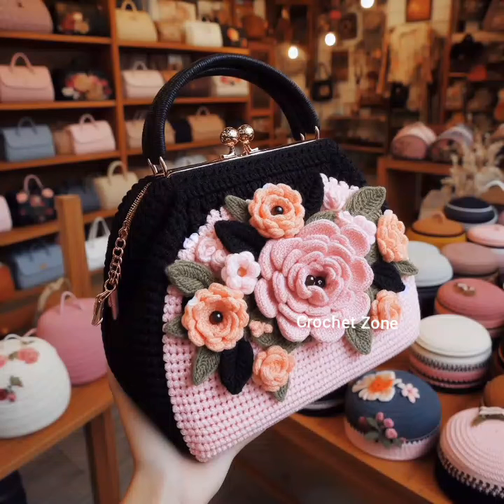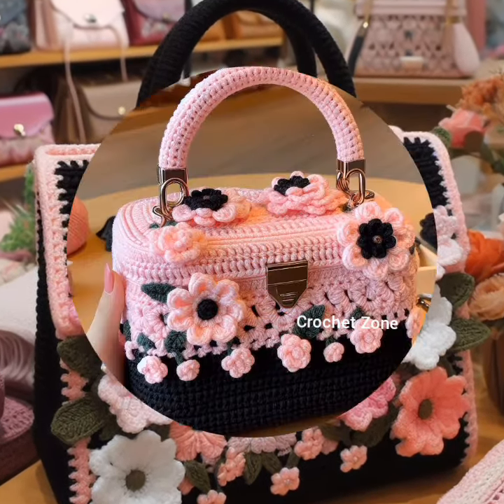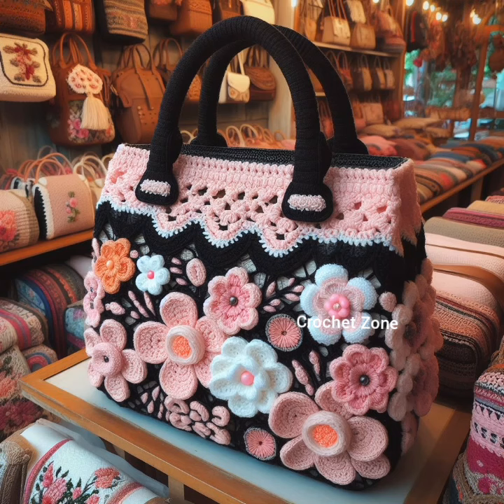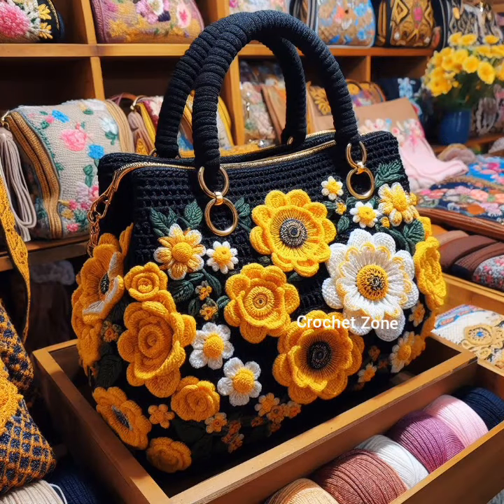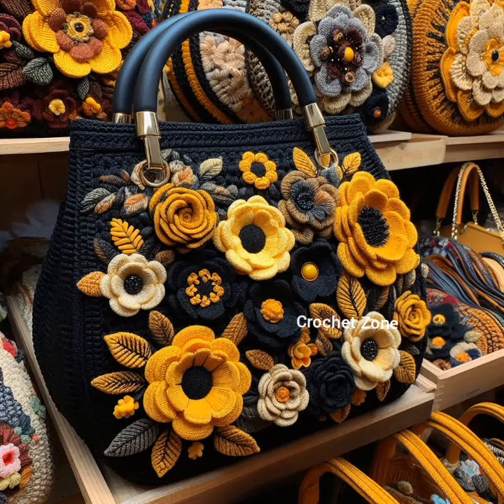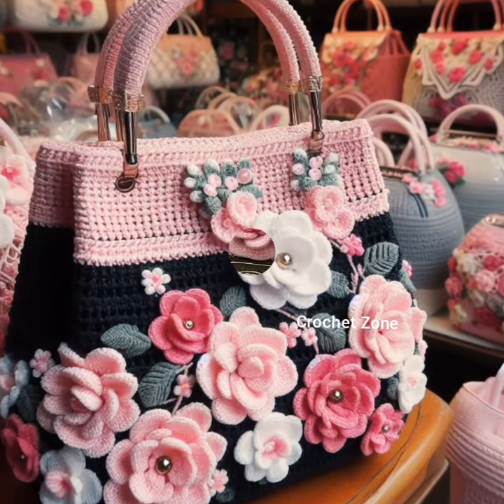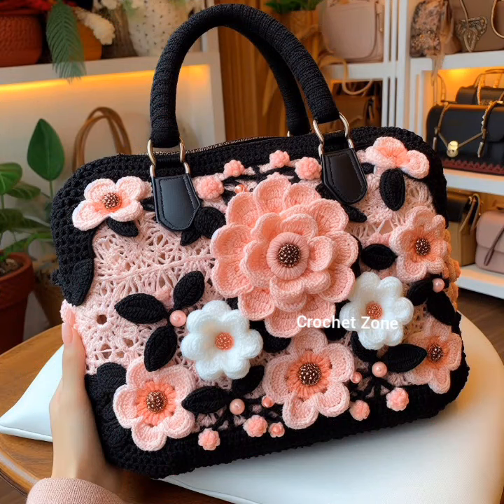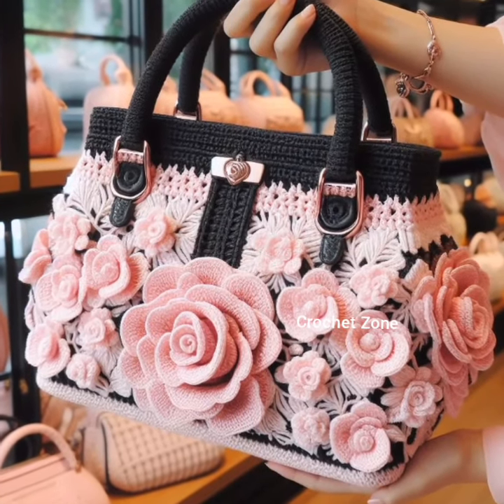Crochet ladies hand bag design ideas. (share ideas created by AI)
Crochet woman hand bag design ideas.
Crochet ladies hand bag design model.
latest crochet woman hand bag design knitted with yarn.